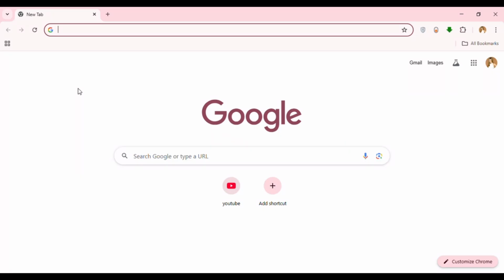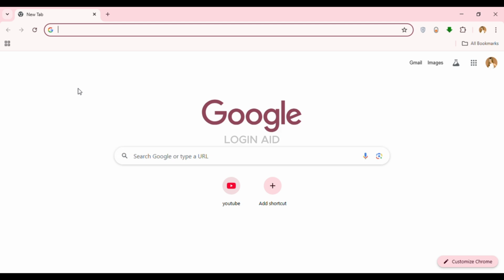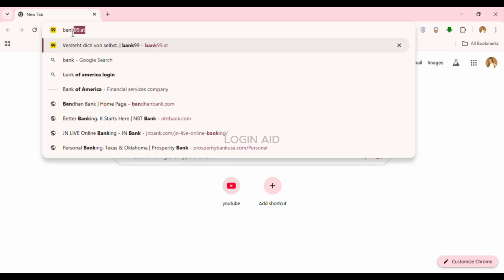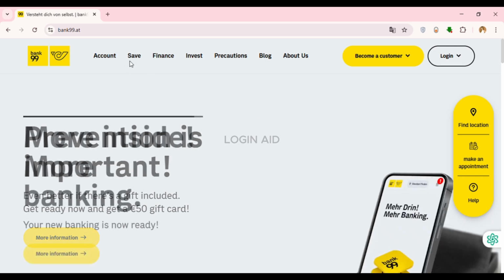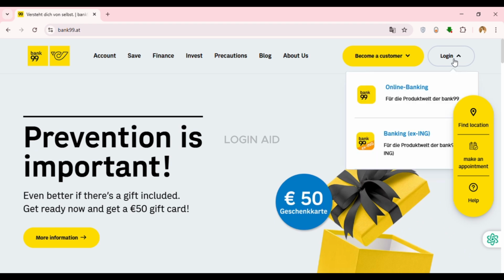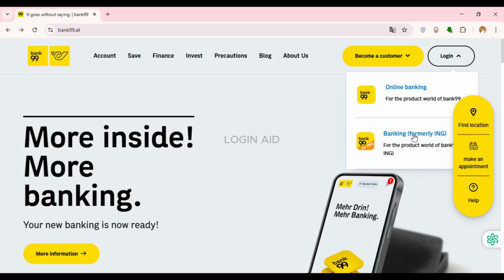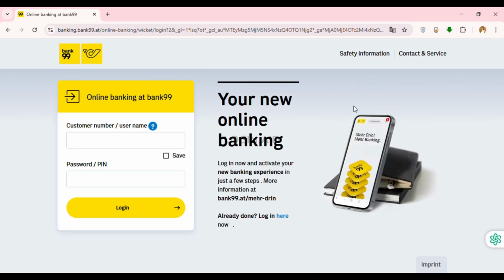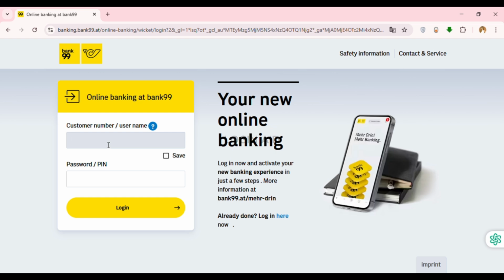How To Login 99 Bank Account 2025 | Sign In & Access Your 99 Bank Online Banking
Need to access your 99 Bank account in 2025? This video will guide you step by step through logging in securely, whether you're using the mobile app (meine99/ex‑ING) or the online banking site. You’ll learn how to enter your credentials, use biometric options like Face ID or a smart code, and recover your password if needed. Stay in control of your finances with smooth, reliable access wherever you are.